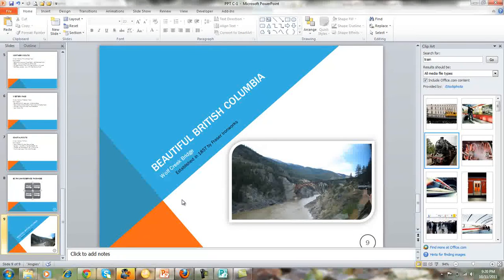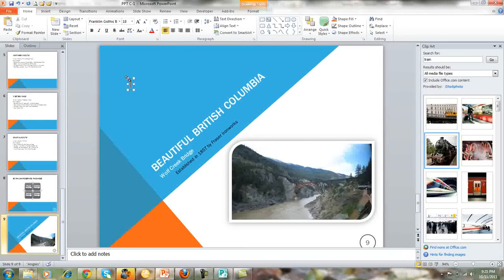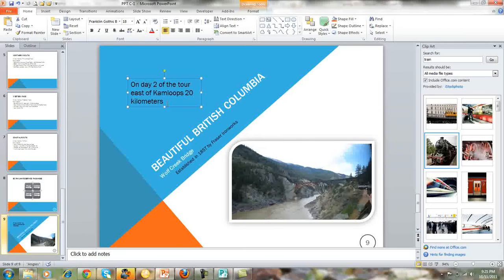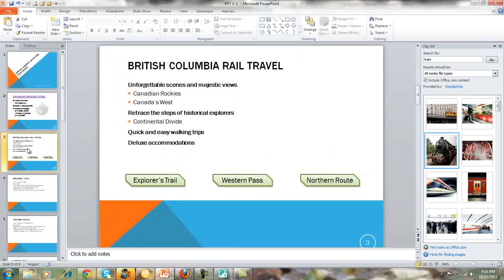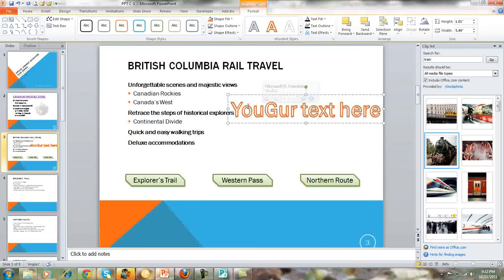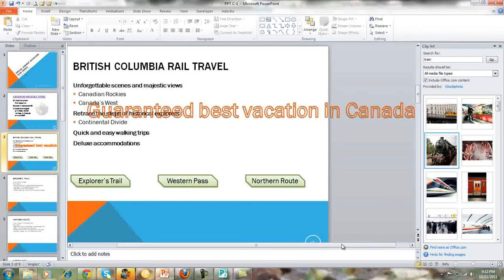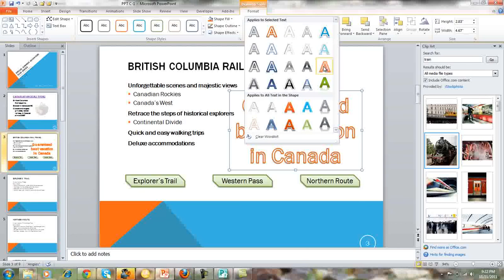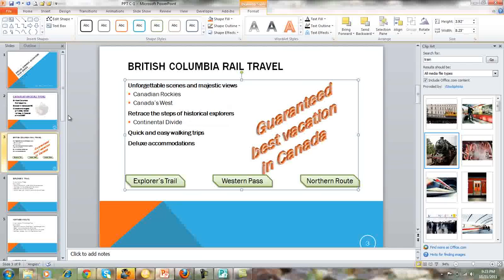PPT 2010 Insert Textbox and WordArt.wmv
PPT 2010 Insert Textbox and WordArt